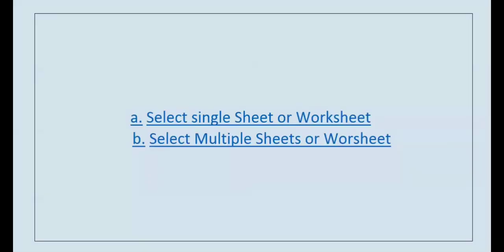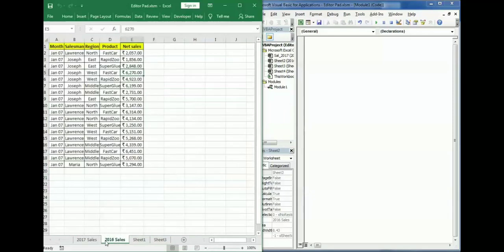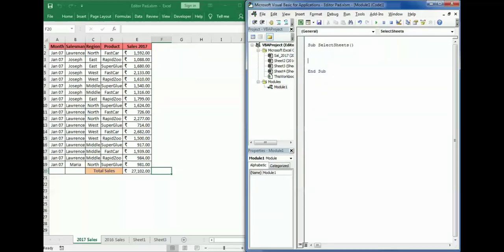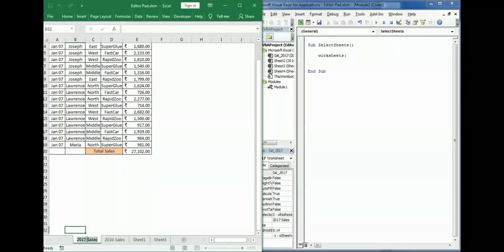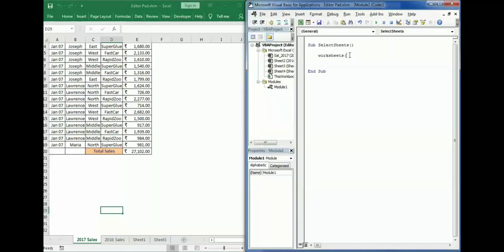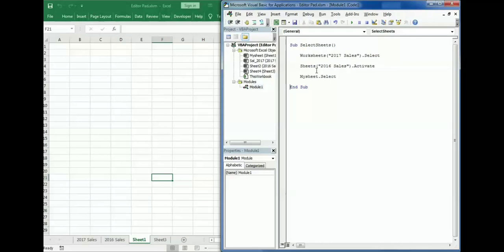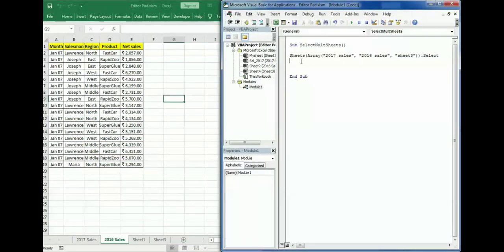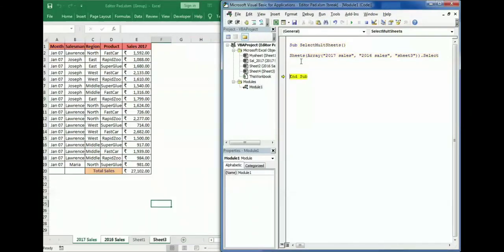VBA Part - 12 - Select single and multiple sheet, worksheet, Use array to select sheets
select single and multiple sheets and worksheets, array select sheets, use array to select sheets